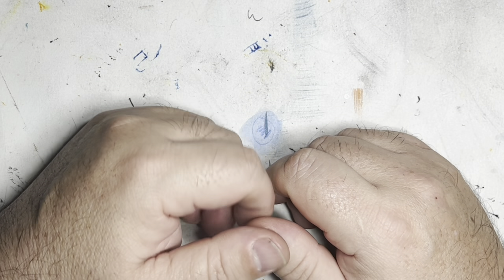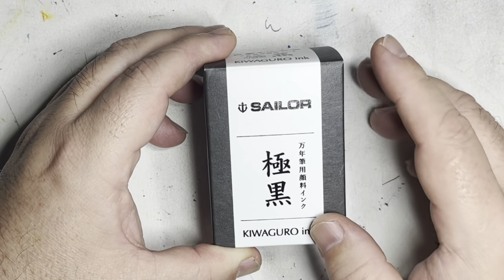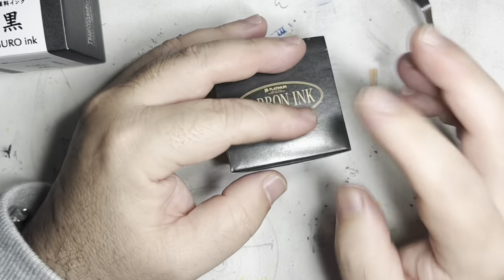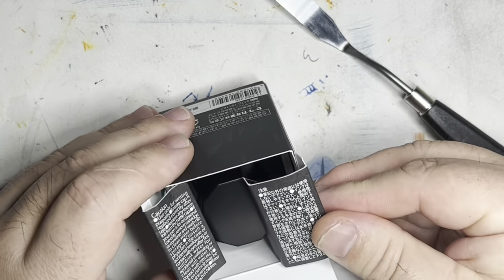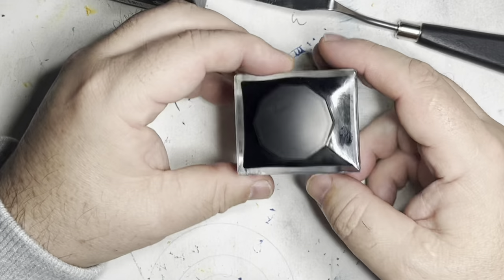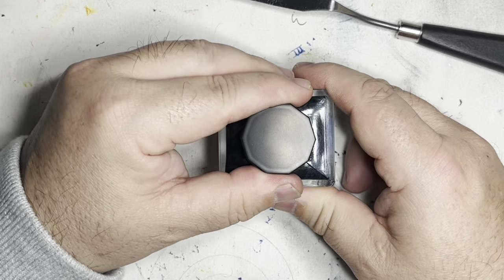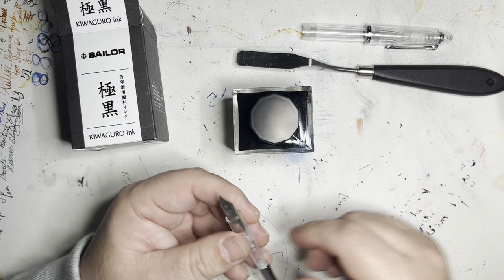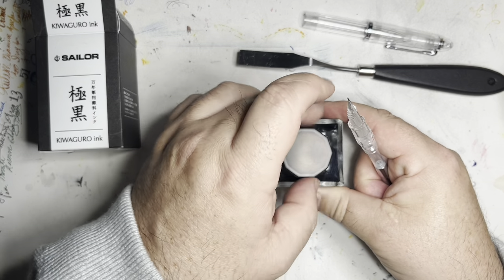My First Sailor Ink: KIWAGURO Black Ink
Let’s see how Sailor KIWAGURO Pigmented Black holds up under abrasion with watercolors on Strathmore Mixed Media 100% Cotton Vellum Paper.

Sailor KIWAGURO Black Ink is a pigmented ink like Platinum Carbon Black. I have have never used it before but have had multiple recommendations to try it. I’ve been using Platinum Carbon Black for over 10 years. I’ve been tempted away before but I always go back. However, if this ink does clean up easier, then I may have a new black ink!

Smooth, matte, water resistant and smudge resistant would put this at the top of the list and so far: it’s going there.

This is my first Sailor ink and now I may need more!

Sailor Compass 1911 clear
Sailor Kiwaguro Pigmented Black
Strathmore Mixed Media 100% cotton Vellum Paper.